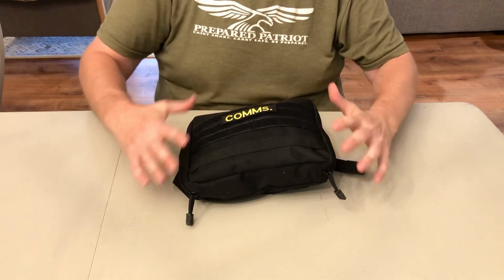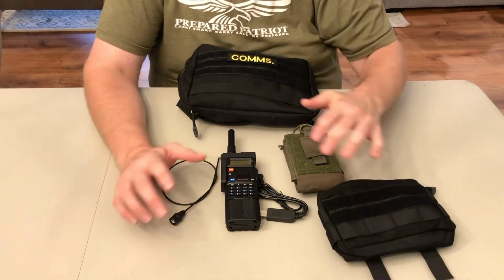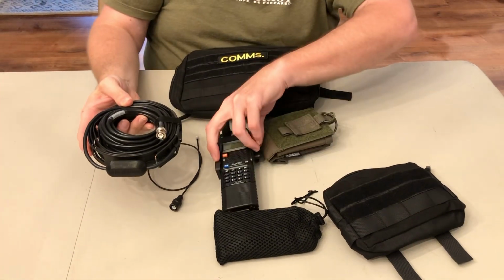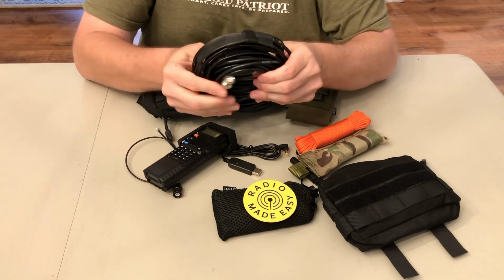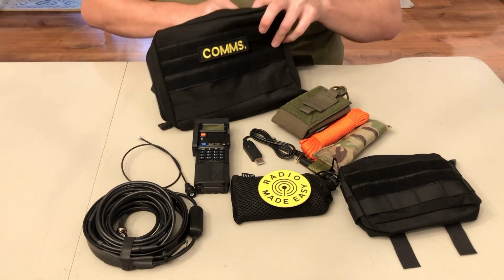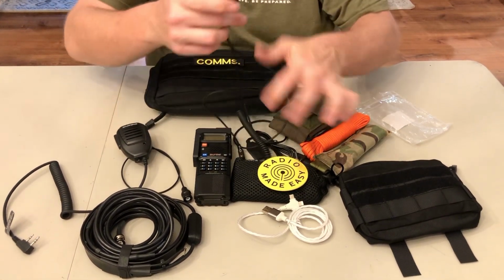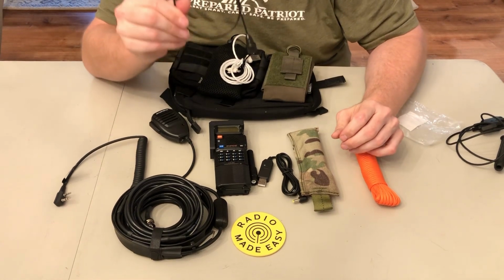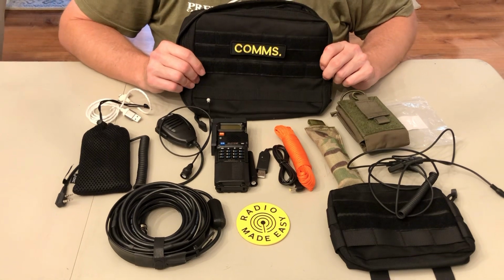Emergency Communications Kit for Friends & Family EDC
As we face more uncertainty with power grids, cell phone reception blackouts and spotty reception, I have decided to create Communication Kits for key members of my family and my inner circle of friends.

I show you my ideas and what I think makes a nice rounded out kit. I want to thank my friends over
For helping source many of these items that I cover in the video.

Radio Pouch:

Small Zipper Pouch:

Large Zipper Pouch:

Custom Comms. Patch: